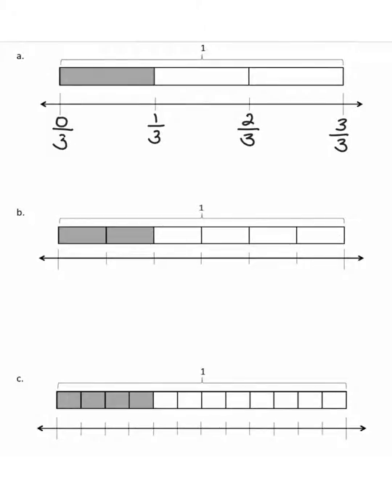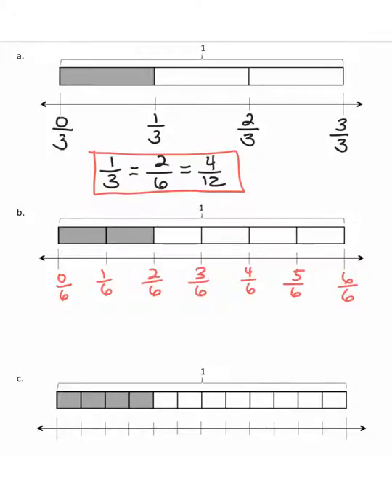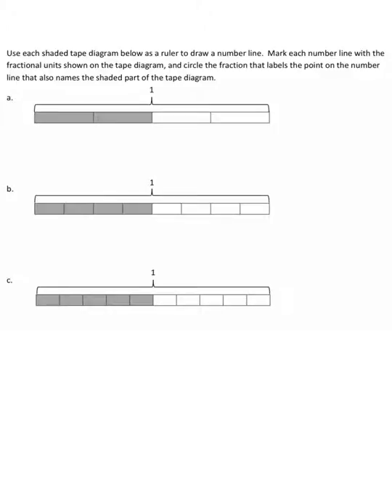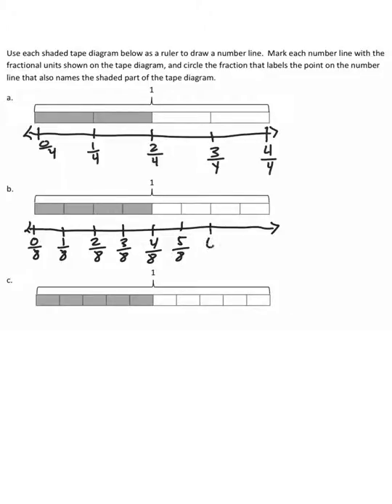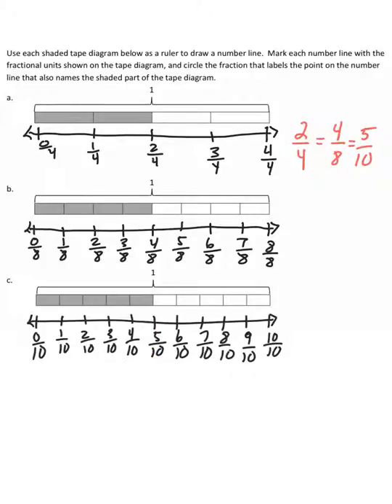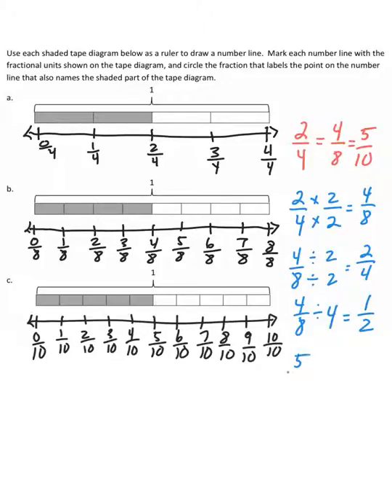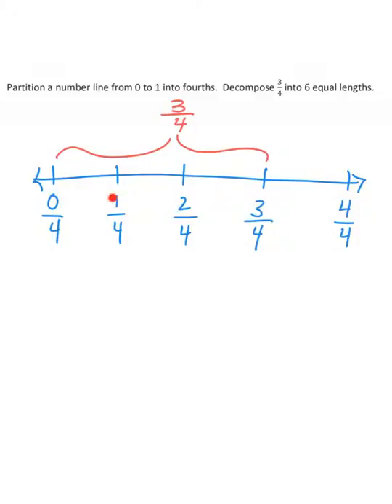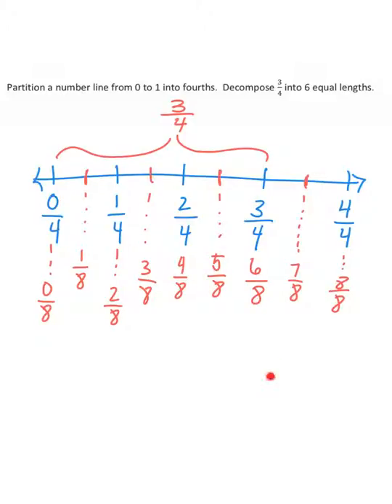module 5 Lesson 11